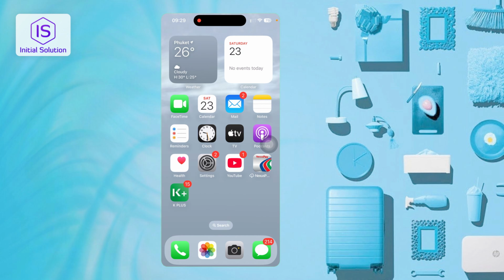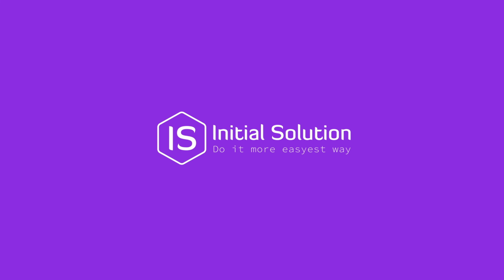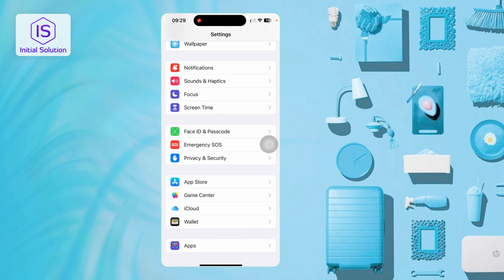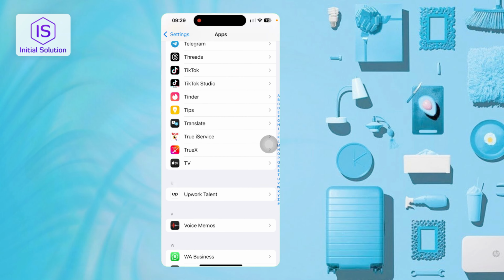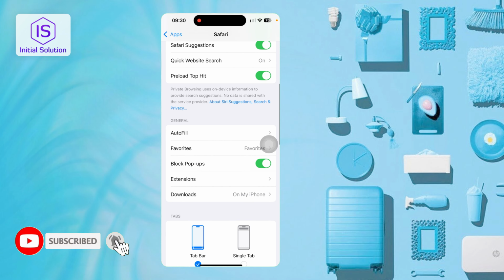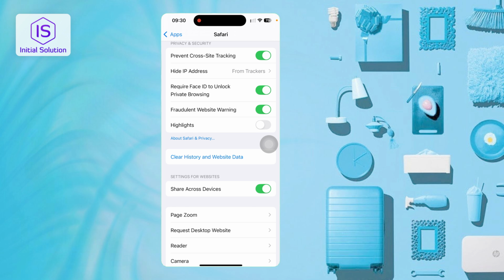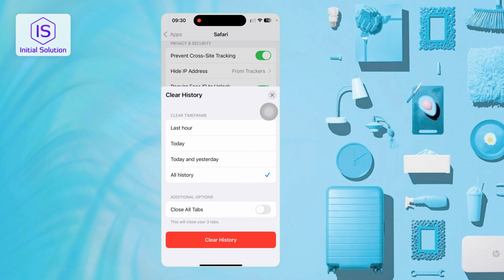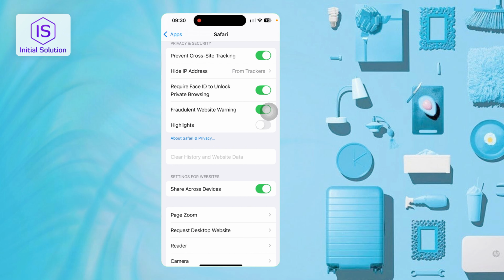How to clear cache on iPhone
Want to boost your iPhone’s performance? 🧹 Clearing cache helps free up storage and improve speed. Learn how to clear cache on your iPhone effortlessly with our simple, step-by-step guide. Whether it’s Safari, apps, or system cache, this tutorial covers it all. Don’t miss out on optimizing your device! 📱✨

📌 **Here’s How to Clear Cache on iPhone:**

👤 **Steps to Clear Cache:**
1. **Safari Cache:**
   - Go to **Settings** ► **Safari**.
   - Tap **Clear History and Website Data** and confirm.

2. **App Cache:**
   - Open **Settings** ► **General** ► **iPhone Storage**.
   - Select an app and choose **Offload App** or delete and reinstall the app.

3. **Restart Your iPhone:**
   - Press and hold the **power button**, then swipe to power off. Restart to clear temporary system files.

4. **Clear Unused Apps & Files:**
   - Use **Settings** ► **General** ► **iPhone Storage** for recommendations.

📖 **Chapters of How to Clear Cache on iPhone:**
0:00 Intro
0:20 Clearing Safari Cache
0:50 Managing App Cache
1:20 Restarting iPhone to Clear System Cache
1:50 Final Tips for iPhone Optimization